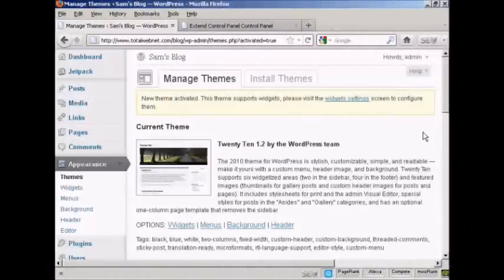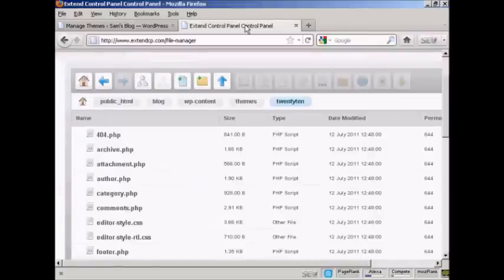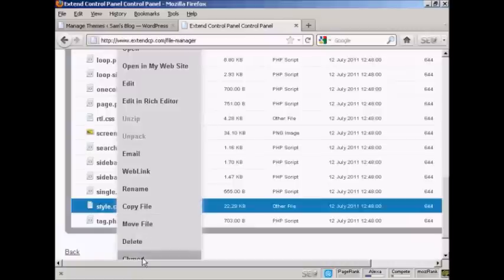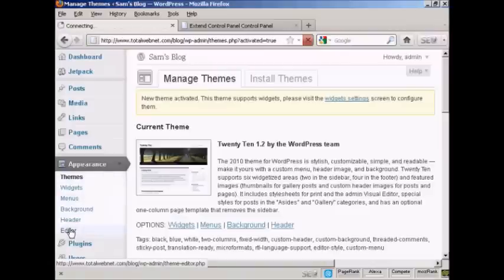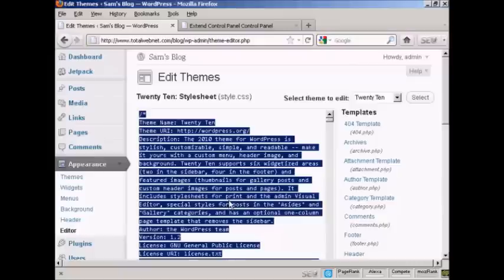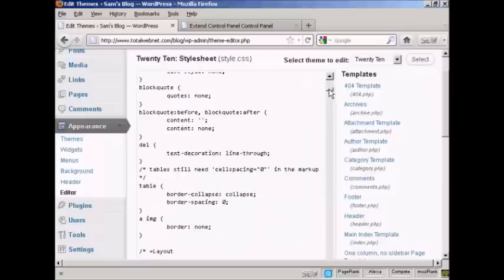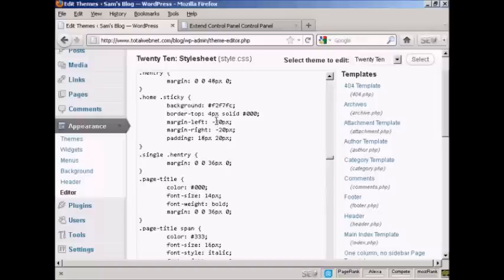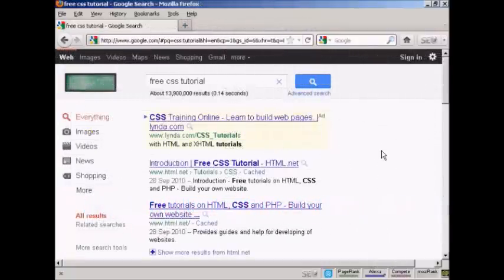Editing WordPress Theme CSS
Learn how to edit your WordPress them CSS style to create an original looking website or blog.